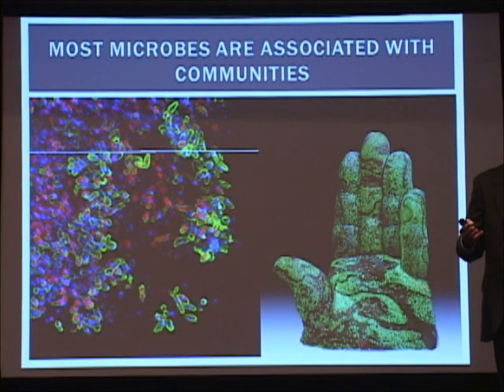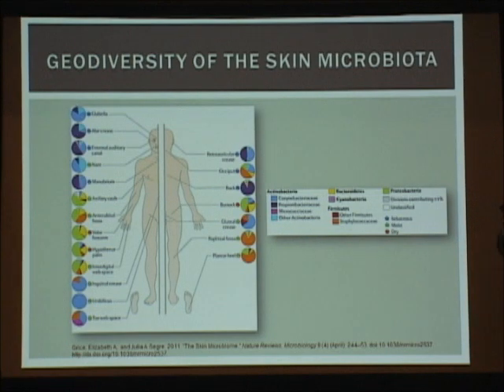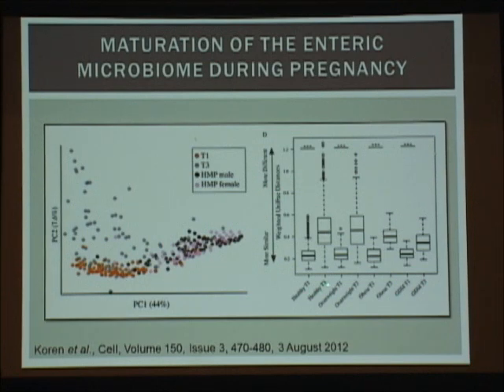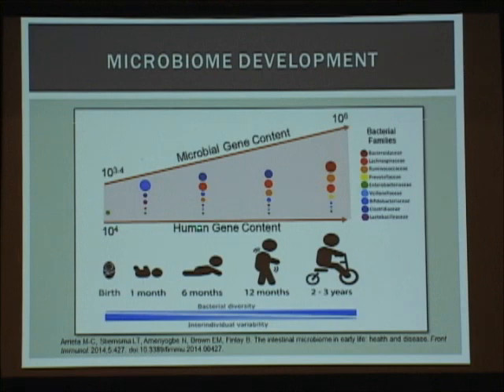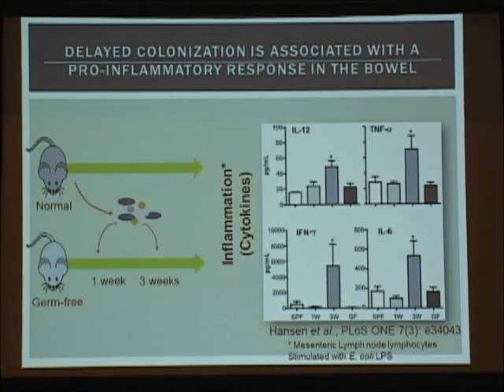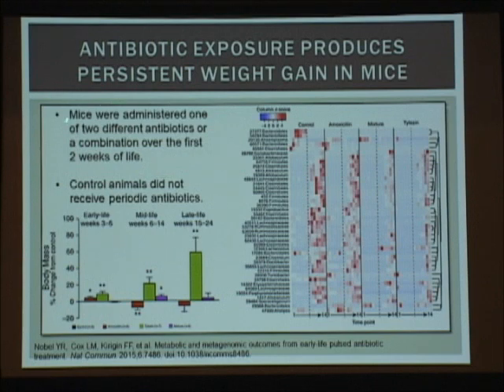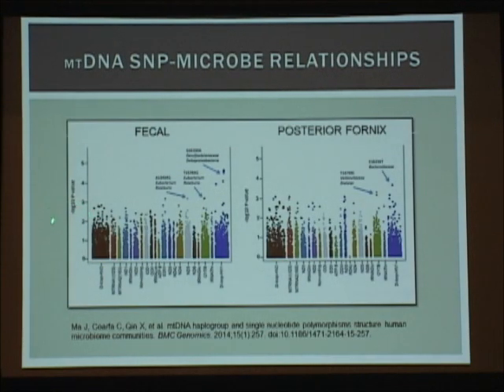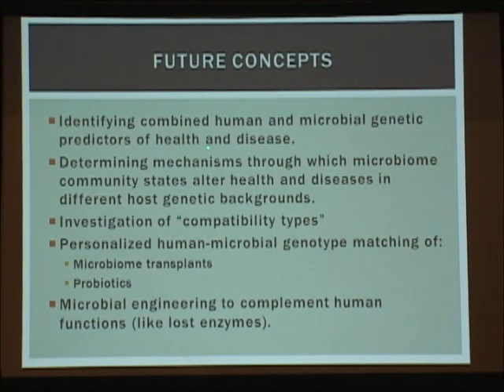Patrick Seed MD, PhD - Our Microbiome: Gaining Genomes as We Grow Up (2015 SERN/SERGG Annual)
2015 SERN/SERGG Annual Meeting